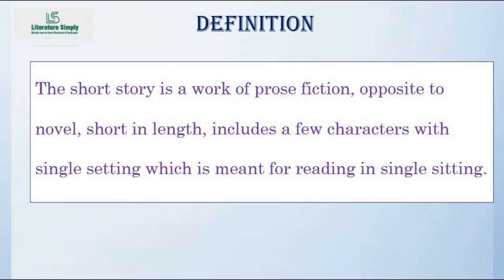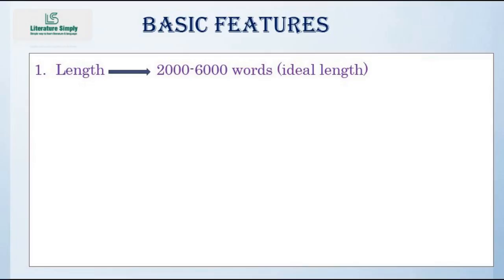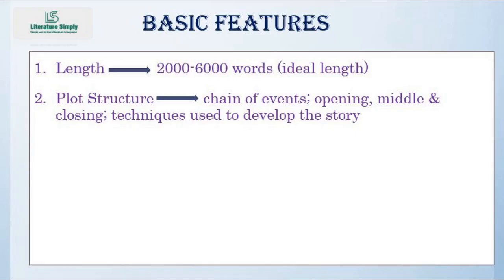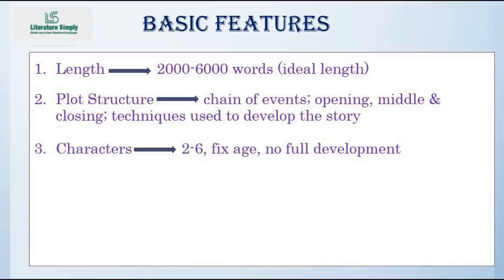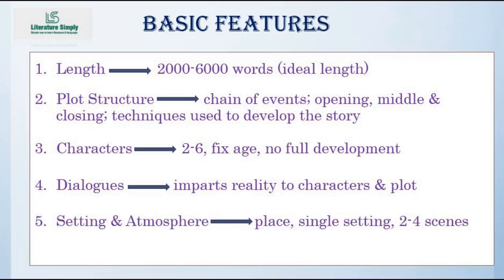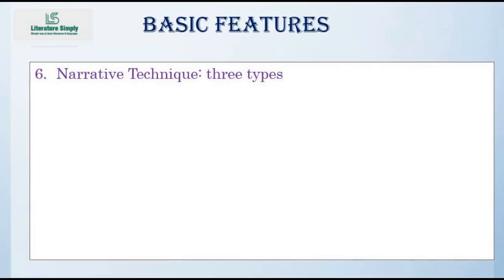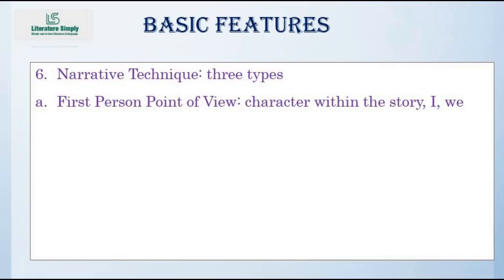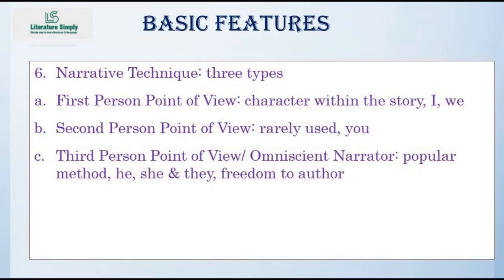What is short story and its definition?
Hello friends, you’re welcome to Literature Simply, simple way to learn literature & language, in this video we shall know about short story, its definition, features or qualities, nature & scope, how to write short story, and examples of some famous short stories.
This video answers to:
What is short story?
What is the definition of short story?
What are the features or qualities of short story?
Nature & scope to short story
How to write short story?
Examples of some famous short stories